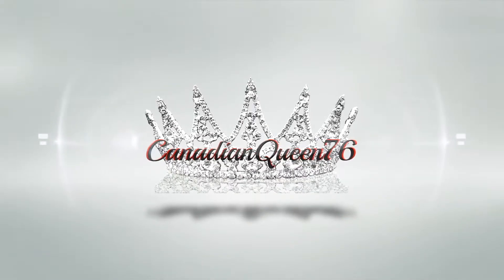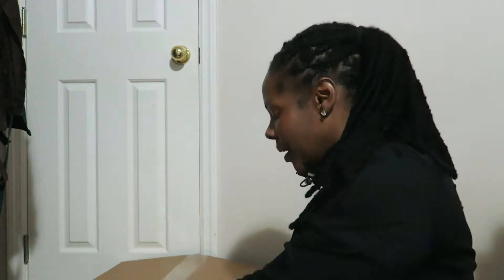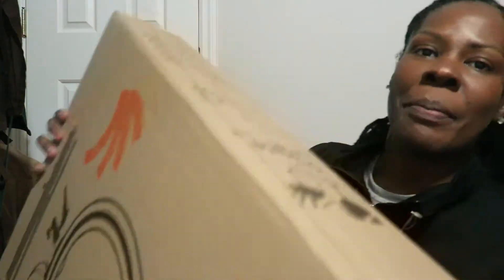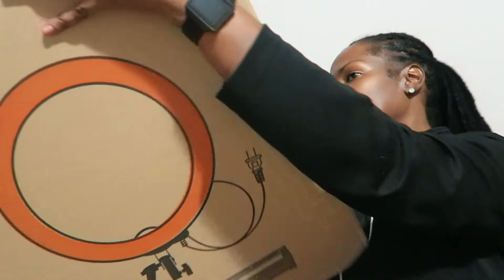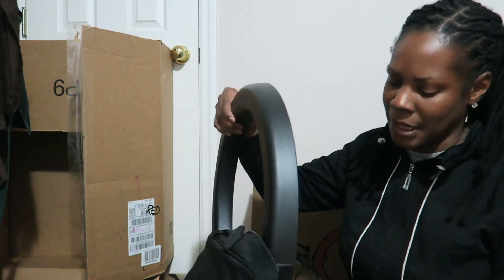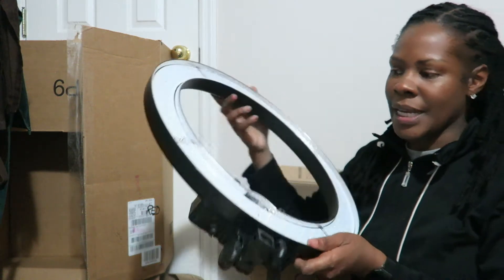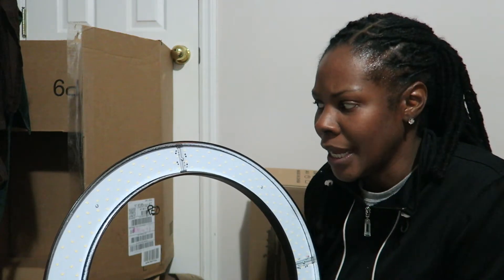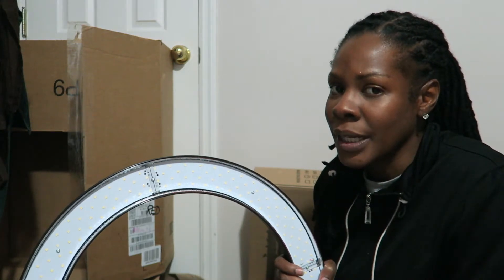Unboxing the Neewer Ring Light LED Review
Unboxing the Neewer Ring Light LED Review CQ76 Hey Citizens, I unbox and review the Neewer Ring Light LED. This light is 18 inches and comes with many accessories.

Neewer Ring Light
This light is the Neewer Camera Photo Video Lighting Kit: 18 inches/48 centimeters Outer 55W 5500K Dimmable LED Ring Light, Light Stand, Bluetooth Receiver for Smartphone, Youtube, Vine Self-Portrait Video Shooting

SNAIL MAIL:
MS. CANADA

Hey Citizens, I share weekly lifestyle vlogs, product reviews, and language learning updates. My passion is to continually build relationships and inspire loving connections.